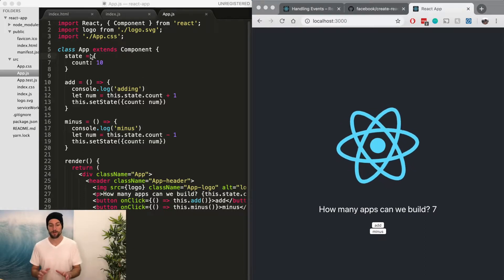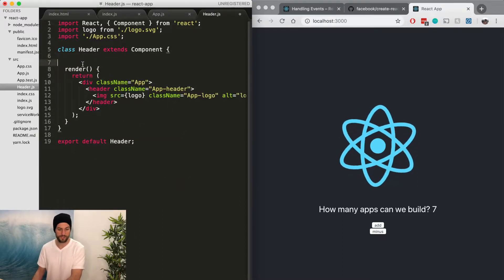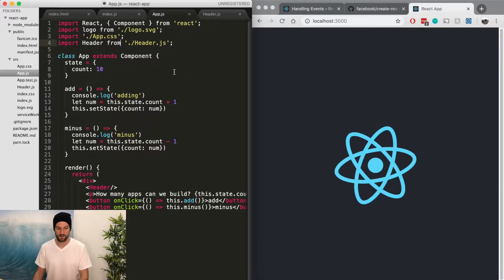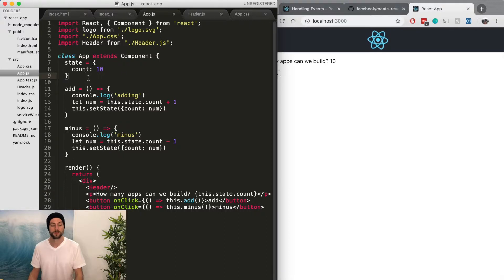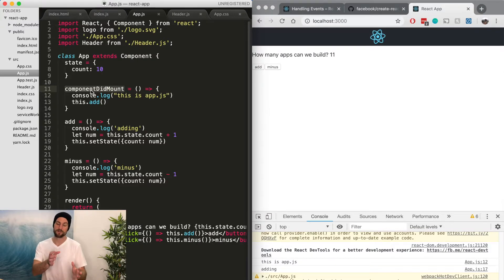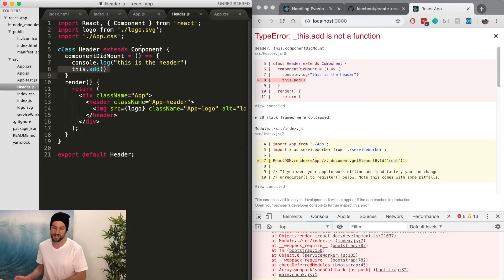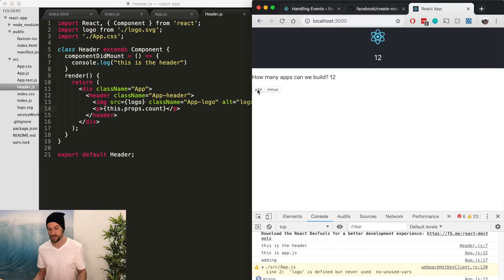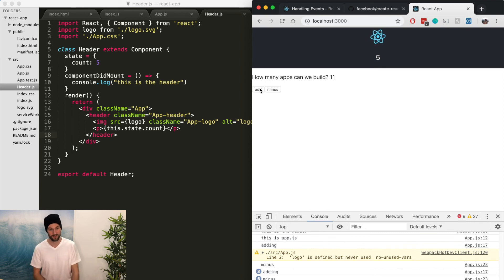Ep.04 - Updating React Props & Components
In this episode of How To Build Instagram we will get into the React Component Lifecycle and learn how to update state through props. The will trigger an automatic re-render of the screen which makes React so great to work with.